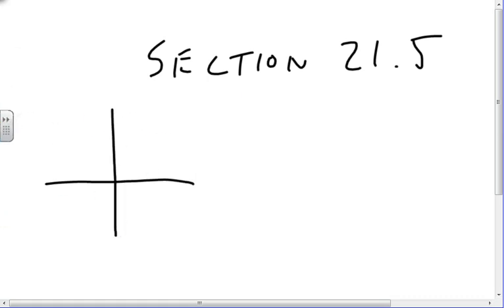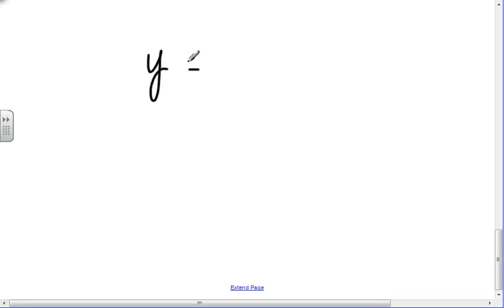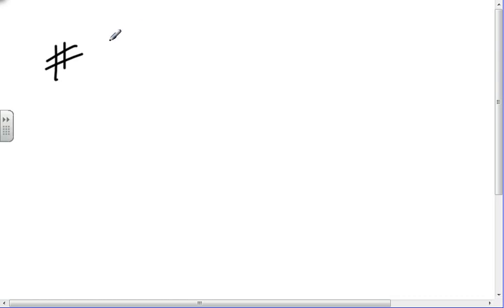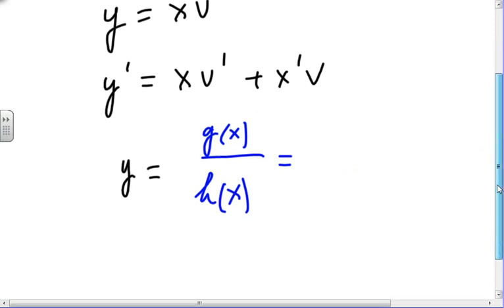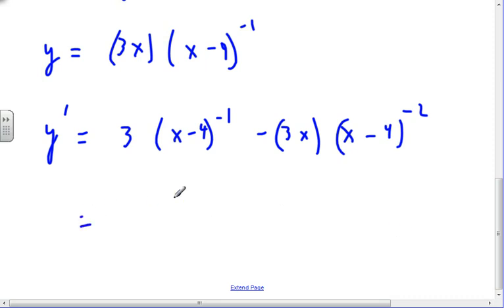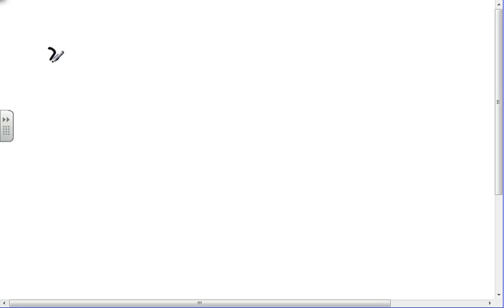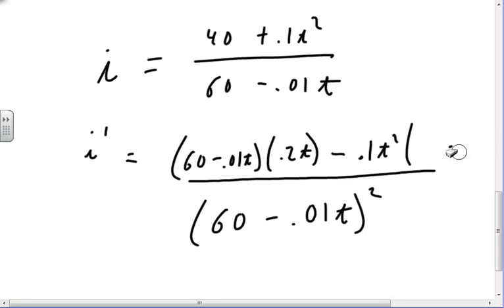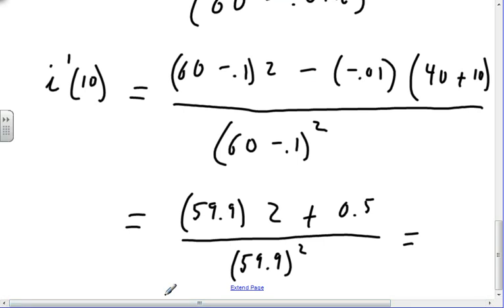MAT 751 MAT 129 Section 21-5 and 21-6